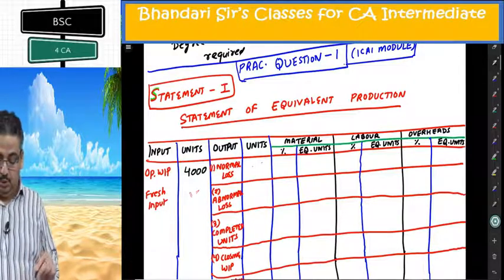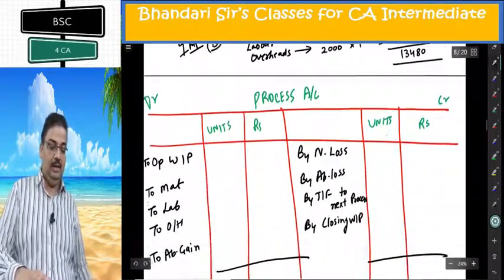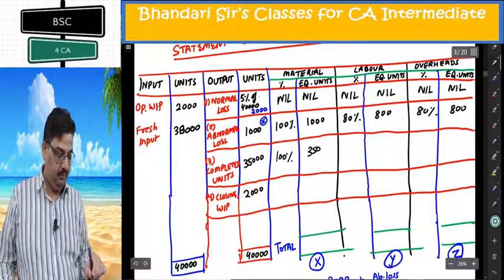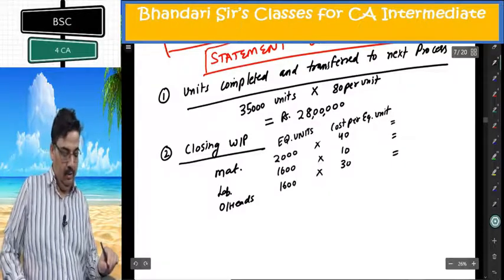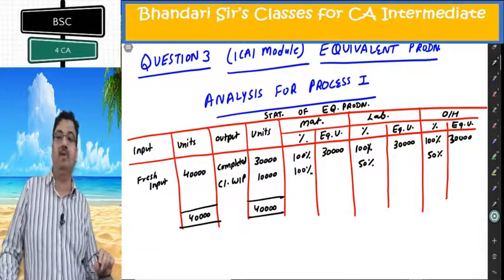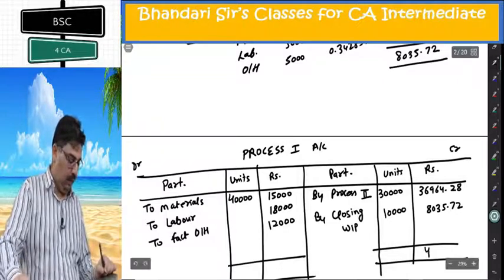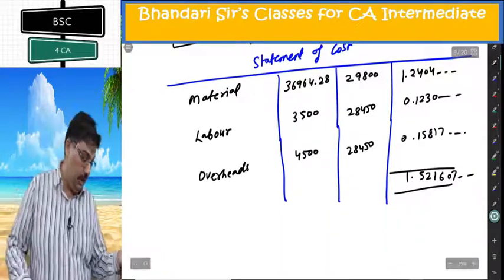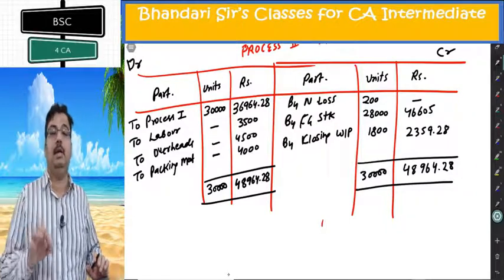Process Costing 05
This lecture cover 3 questions on concepts of equivalent production using Weighted average method concepts. It elaborates all the three statements involved in treatment of Work in progress in process costing.